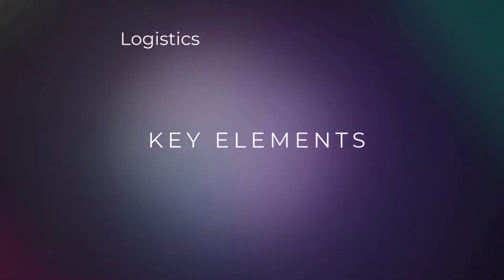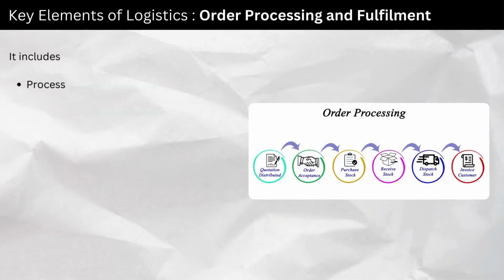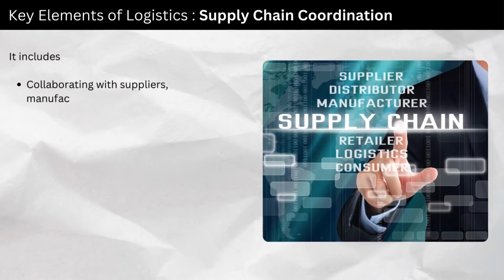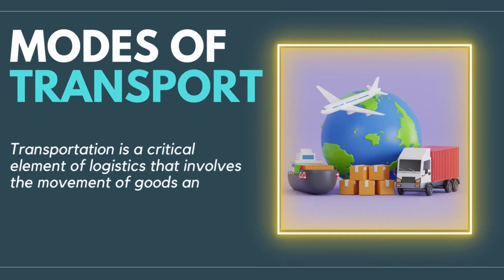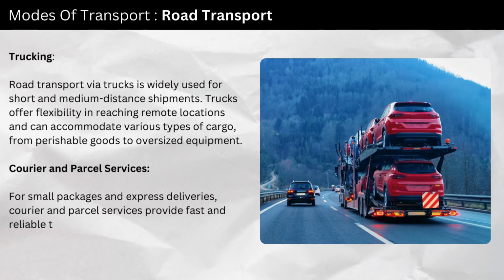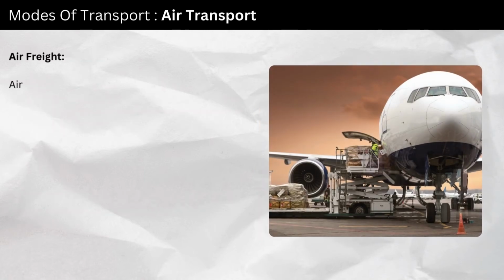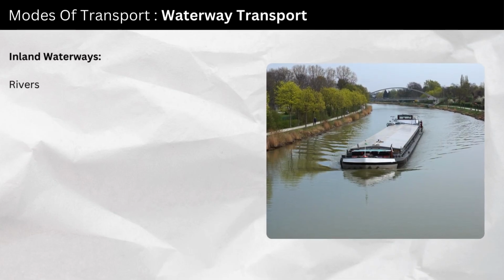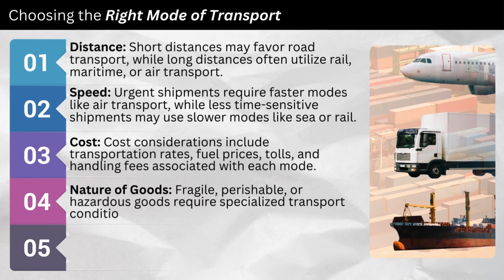What is Logistics & Logistics Management | What are Modes of Transport | How to select TransMode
Suggested Books :

1. Supply Chain And Operations Management

a.) Supply Chain Management: Strategy, Planning, and Operation, 7th Revised Edition by Pearson :
b.) Logistics and Supply Chain Management :
c.) Essentials of Supply Chain Management :
d.) Operations and Supply Chain Management
e.) Manufacturing Planning and Control for Supply Chain Management :

2. Logistics Management

a.) Logistics Management and Strategy: Competing through the Supply Chain :
b.) Supply Chain Logistics Management :

3. Procurement

a.) Purchasing and Supply Chain Management, 7e by ZZ_Books Wagon :
b.) Purchasing and Supply Chain Management, by Arjan van Weele :

4. Inventory

a.) Introduction to Materials Management :

5. Case Study

a.) Designing And Managing the Supply Chain : Concepts, Strategies and Case studies :

Welcome to the new video of 10 Min of Supply Chain:

In this video, we explore the fascinating world of logistics and logistics management, as well as dive into the different modes of transport used in supply chain operations.

Understanding Logistics:

Logistics is the backbone of supply chain management, encompassing the planning, implementation, and control of the efficient flow and storage of goods, services, and information from origin to consumption. Learn how logistics plays a crucial role in optimizing operations, reducing costs, and meeting customer demands.

Exploring Logistics Management:

Logistics management involves strategic coordination of logistics activities to ensure smooth flow of goods and services throughout the supply chain. Discover key responsibilities of logistics managers, including transportation management, warehouse optimization, inventory control, and supply chain coordination.

Modes of Transport in Supply Chain:

We also delve into the various modes of transport used in logistics:

Road Transport: Utilizing trucks and couriers for flexible and local deliveries.
Rail Transport: Efficient for long-distance haulage of bulk goods and commodities.
Maritime Transport: Essential for international trade with container shipping and bulk carriers.
Air Transport: Fastest mode for time-sensitive shipments and express deliveries.
Pipeline Transport: Specialized for liquid and gas transportation over long distances.
Waterway Transport: Leveraging rivers, canals, and coastal routes for inland and coastal shipping.